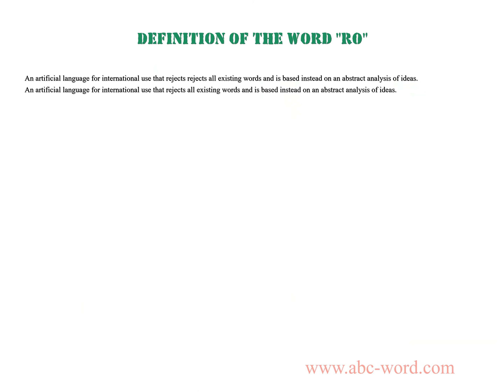Definition of the word "Ro"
you will find full information about this word "ro".
From the video you will learn the definition for the word ro. The lexical meaning of the word ro. What does the word ro mean? And much, much more...